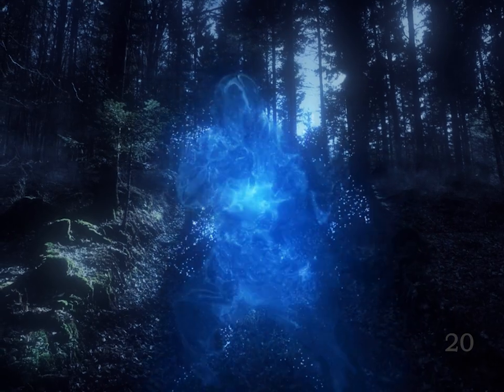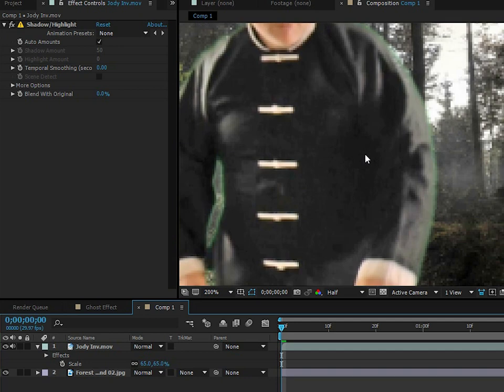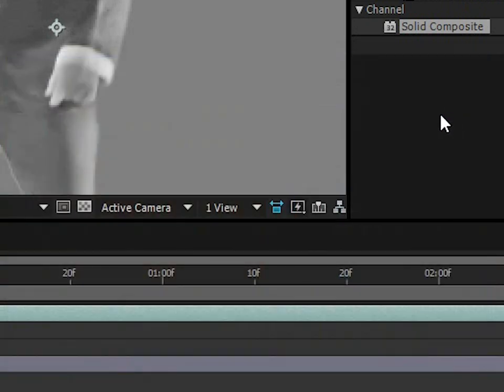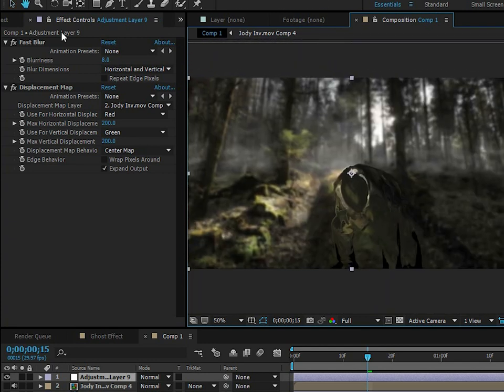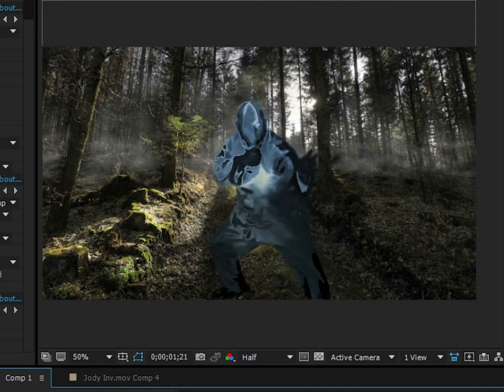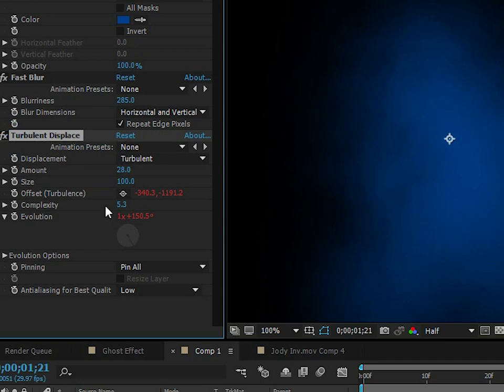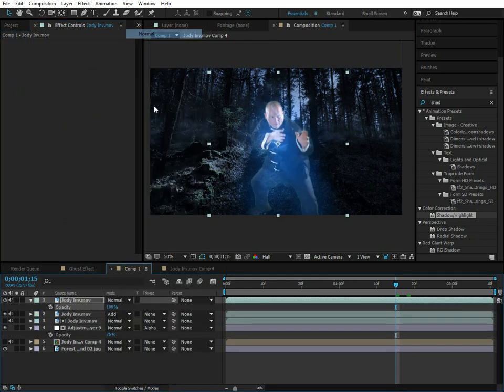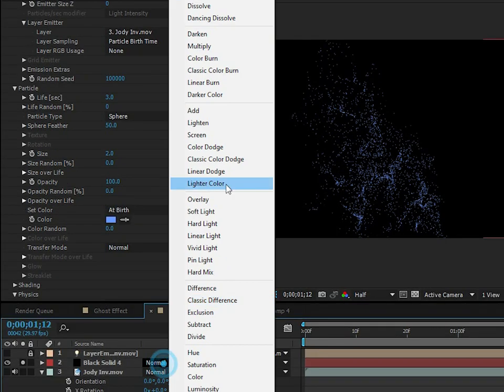Ghost Human Invisibility Effect | After Effects Tutorial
Lendon Bracewell